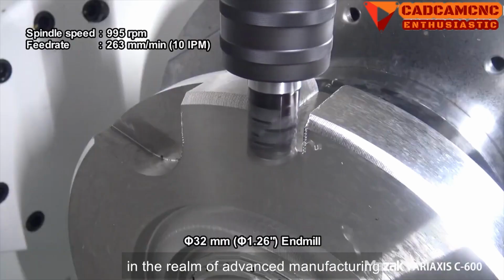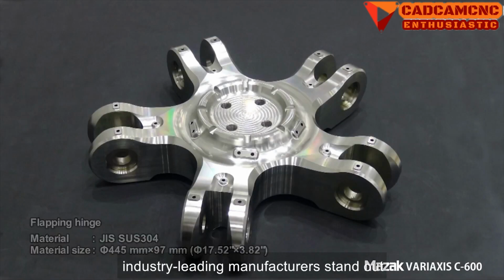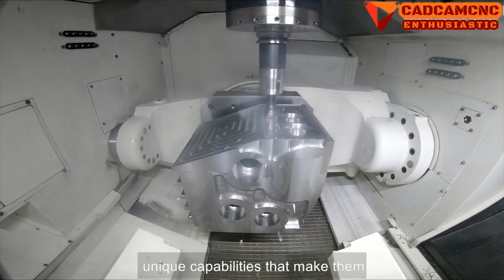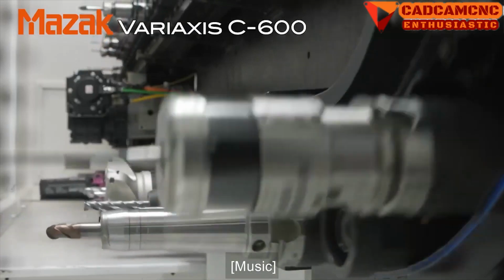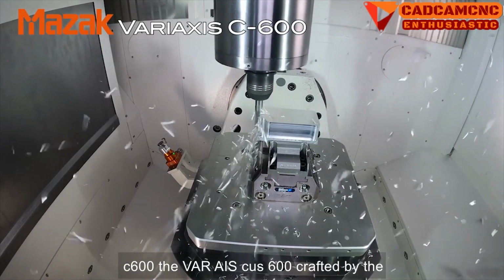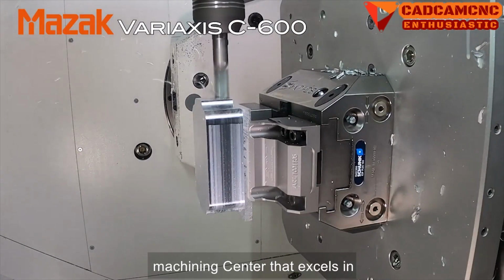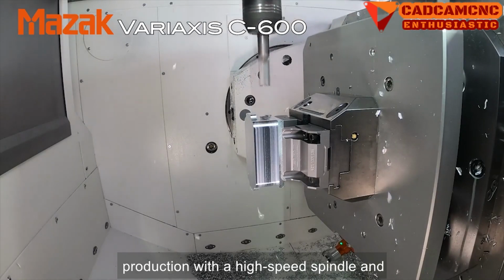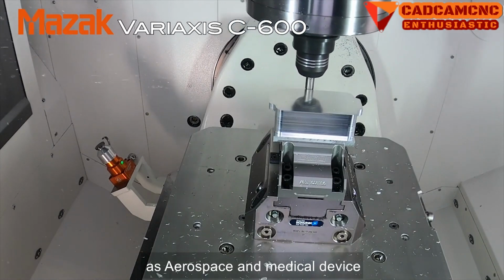MAZAK VARIAXIS C-600 CUTTING DEMO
MAZAK VARIAXIS C-6000 CUTTING DEMO